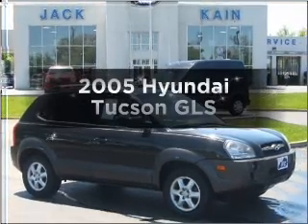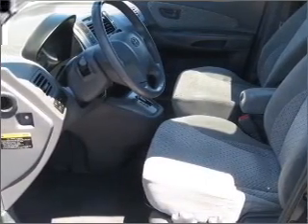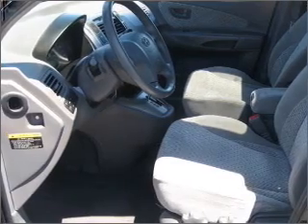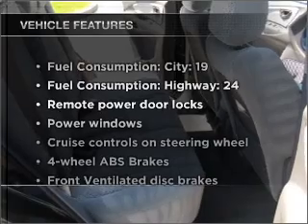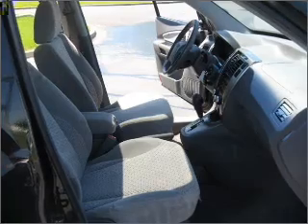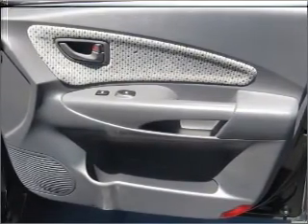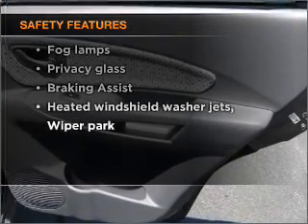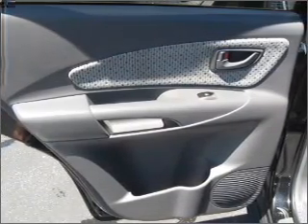2005 Hyundai Tucson - VERSAILLES KY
Year: 2005
Make: Hyundai
Model: Tucson
Trim: GLS
Engine: 2.7 liter 6 cylinder 24 valve
Transmission: 4-Speed Automatic
Color: Obsidian Black
Mileage: 67322
Address:
3405 LEXINGTON RD
VE